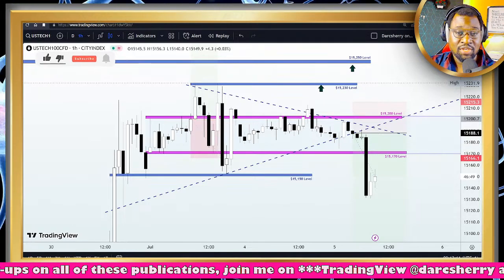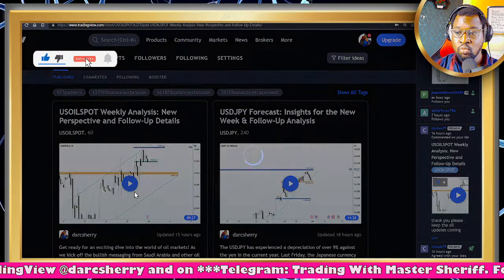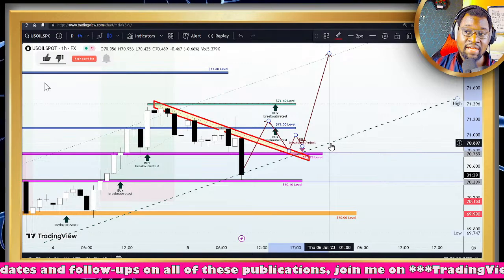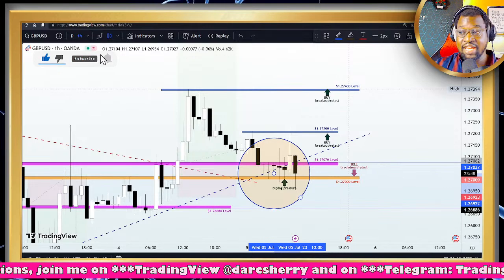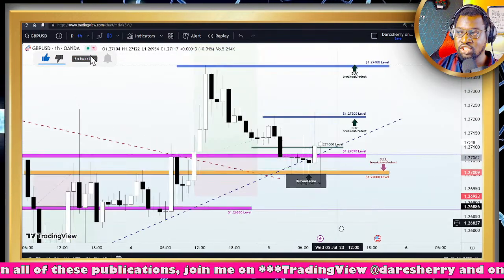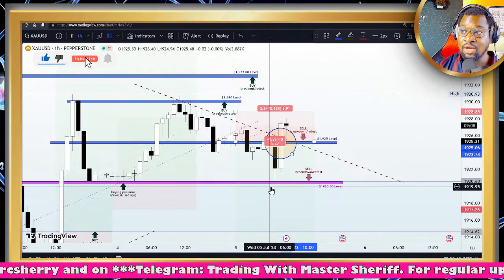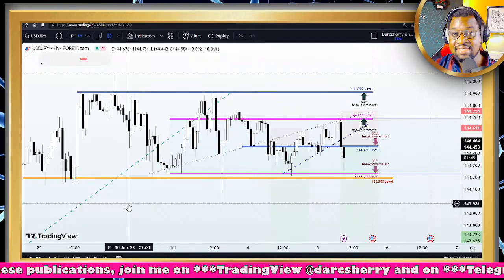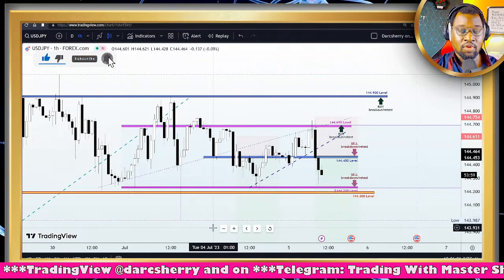Forex Morning Mastery: Price Action Live Session with Sheriff Daramola | July 5, 2023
Join us for an upcoming live session on Forex Morning Mastery, where we will explore the latest market developments using price action-based technical analysis to analyze current market structures. Tuesday was a relatively quiet day as the US market remained closed in observance of the US Independence holiday.
Investors are closely monitoring a mixed bag of economic data while uncertainty persists regarding the outlook for Fed monetary policy.

On Tuesday, the US dollar stayed flat across all pairs as the market lacked liquidity.

In the commodity market, Gold prices steadied further above key support levels on Tuesday, but the yellow metal still remained under pressure as markets awaited more cues on monetary policy from the Federal Reserve this week. Prices were up 0.24% at $1925.65 per ounce.
In the crude market; US oil climbed amidst reports of a new contract to buy oil into US reserve storage facilities and appears to have played into oil bull's hands. Prices were up 1.17% at $70.99 ber barrel.

In the realm of currency trading, The Pound sterling strengthened, with the Bank of England likely to continue raising interest rates, given the country's 8.7% inflation rate in May, the highest among major advanced economies. the Pound sterling rose 0.22% to 1.27119.
USD/JPY fell 0.1% to 144.46, with the yen hovering just around seven-month lows as markets continued to watch for any potential intervention by the Japanese government.

Markets maintained caution as they awaited more information from the Federal Reserve, starting with the release of the minutes from the central bank's June meeting on Wednesday. Although the bank kept rates unchanged, it indicated the possibility of at least two more rate hikes this year.

Our upcoming session holds great promise as we enter the first New York session of July and await the publication of the FOMC meeting minutes. Through our analysis of recent market movements and chart patterns, we aim to provide practical insights that can be applied during the London and New York trading sessions. Set a reminder and mark your calendars for the session, scheduled to commence at 08:05 AM UTC. I am excited to connect with you soon! Have a pleasant evening, and I look forward to your presence. Good night!

04:50 Disclaimer
07:10 Trading Tip
10:00 Introduction
14:00 Highlights of the macroeconomic event
17:00  USOilSPOT Price Action Technical analysis
28:05 GBPUSD Price Action Technical analysis
42:45 XAUUSD Price Action Technical analysis
53:30 USDJPY Price Action Technical analysis